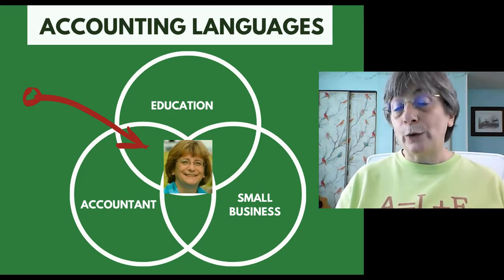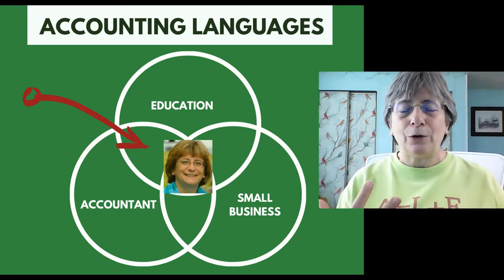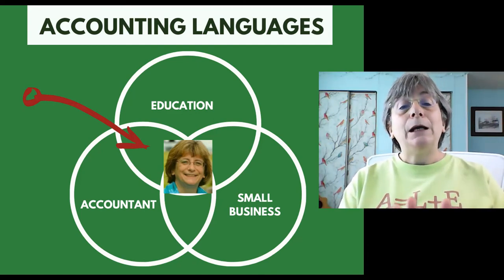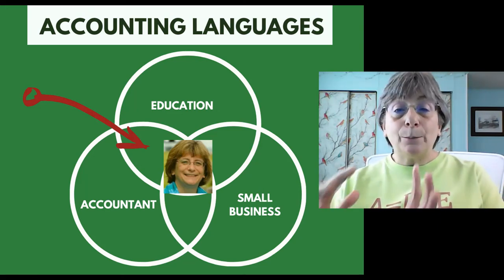Accounting for Complete Beginners | Accounting How To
Accounting for Complete Beginners  |  Accounting How To is an accounting tutorial that introduces accounting students, bookkeepers, and business owners to how accounting works and accounting basics for beginners. It details how to learn accounting for beginners and answers the question, "what is the easiest way to learn accounting."

This is an accounting tutorial for accounting students, business owners, and bookkeepers to explain accounting basics for beginners.

00:00 Introduction to Accounting
01:05 Most Important Point!
01:17 Education vs Practical Skills
02:08 Languages of Accounting
05:01 Roadmap for students, bookkeepers, and business owners

🔗Associated Links